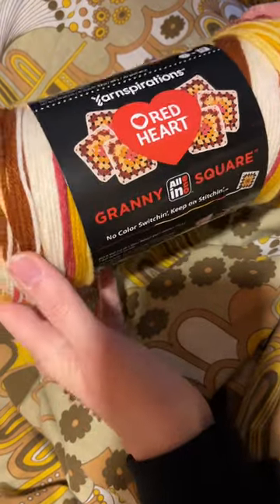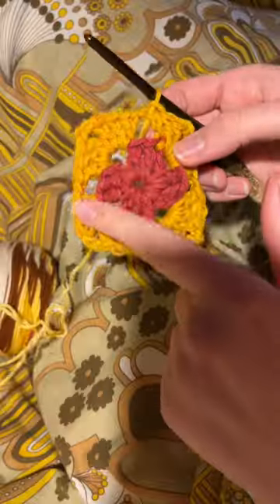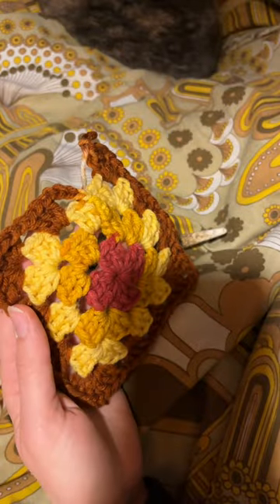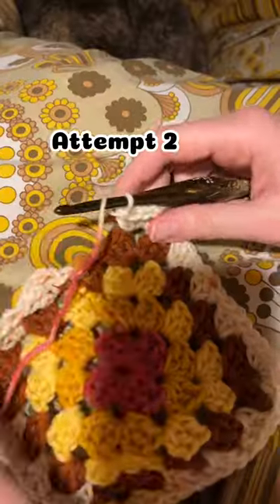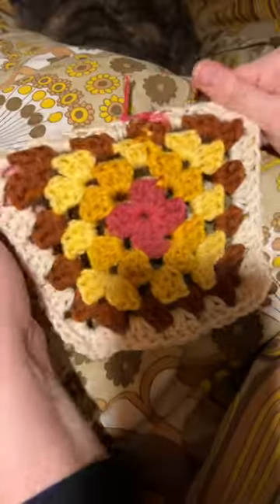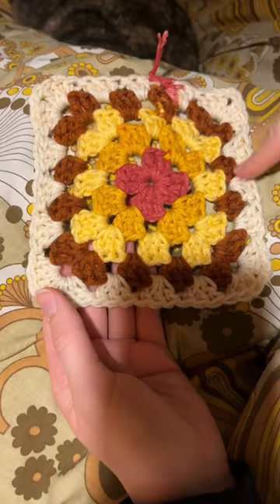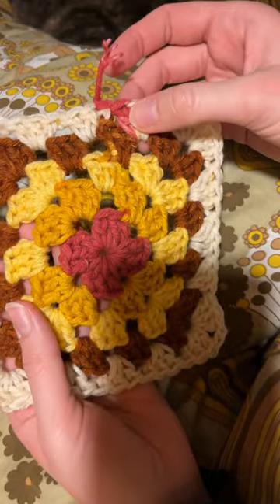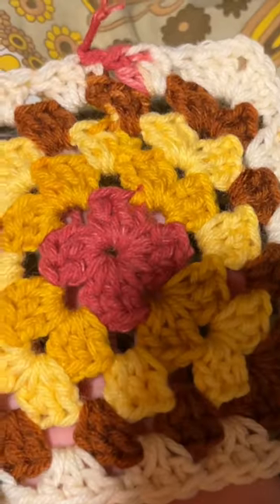Testing out the granny square yarn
My sister did tell me that i need to go down half a hook size for the last 2 rows after I finished the square 🤦‍♀️